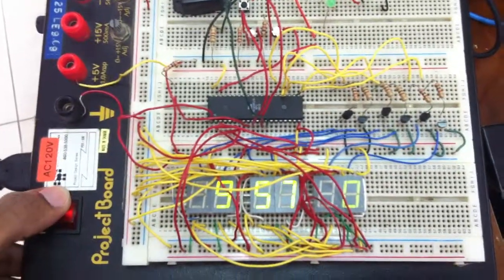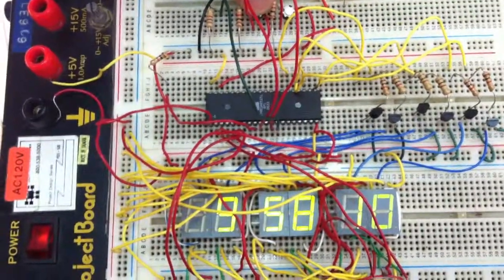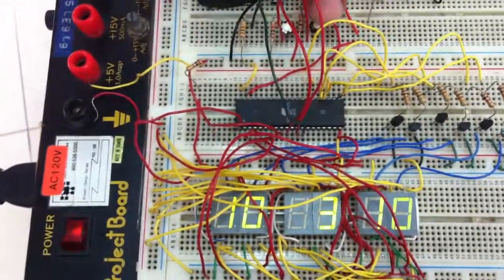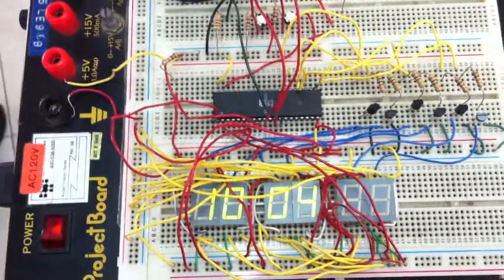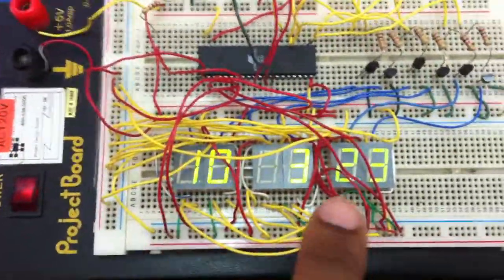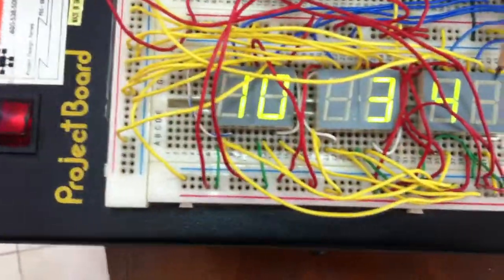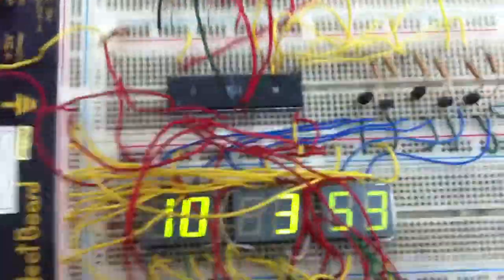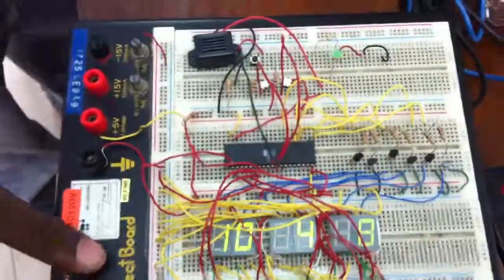Digital Clock: ATMEGA8515 & 7 Segment Displays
Digital clock display hours minutes and seconds. Is capable of setting an alarm and buzzing at the onset of that time. Code built by Basil Jones Jr.

Parts:

Atmega8515 Microcontroller (Brains of the Clock)
SC56-11GWA Seven Segment Displays (Displays the Time)
2N 3904 Transistors (Turns on each Seven Segment Display)
Push Buttons Switches ( For Setting Clock, Alarm and Turning off Alarm)
12V DC Alarm/Buzzer (Alarm sound, works with less than 5V)
10K resistors for Transistors and Push Button Switches (control current flow)
Wires for everything. (Everything)